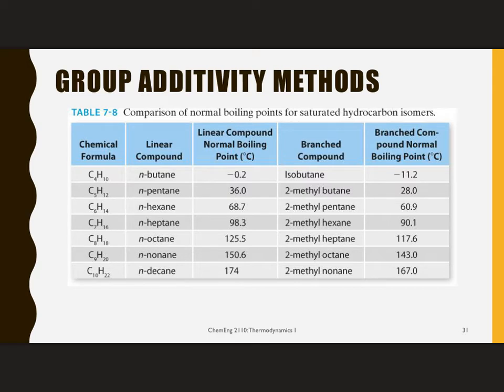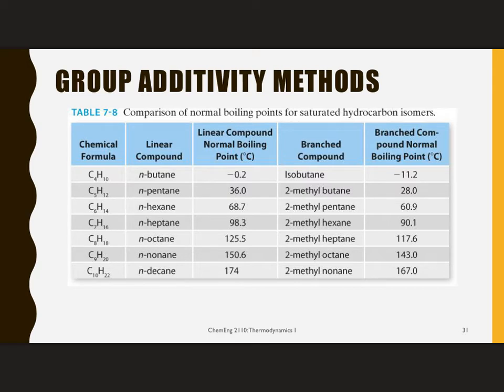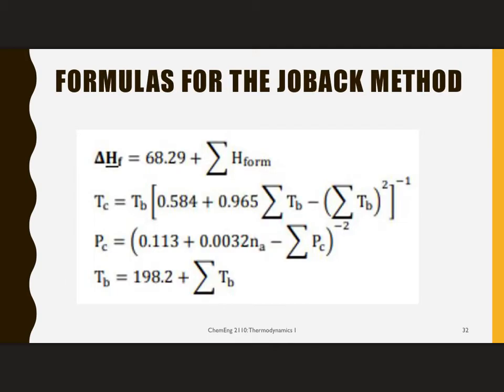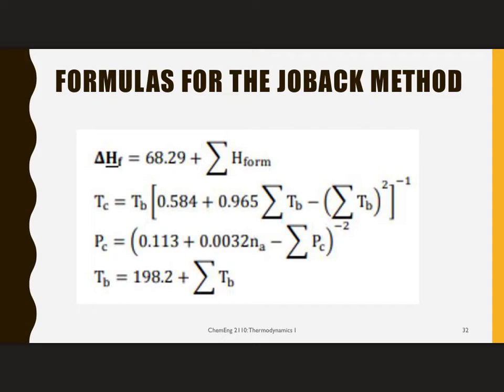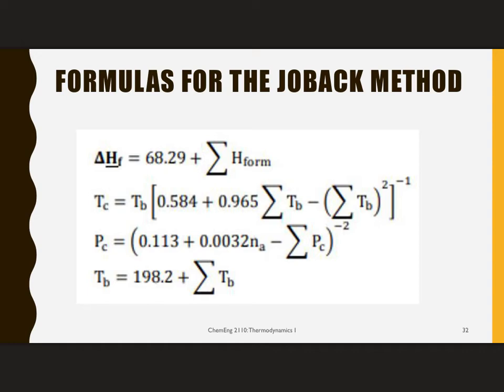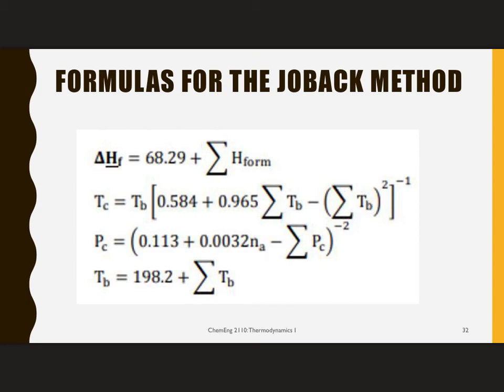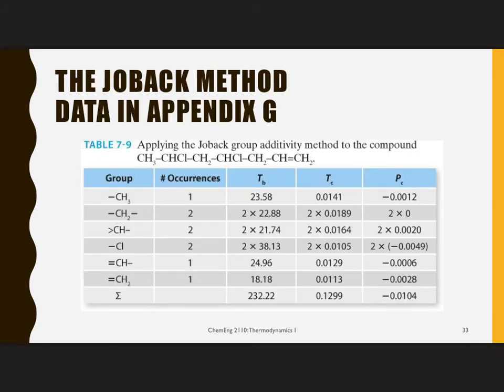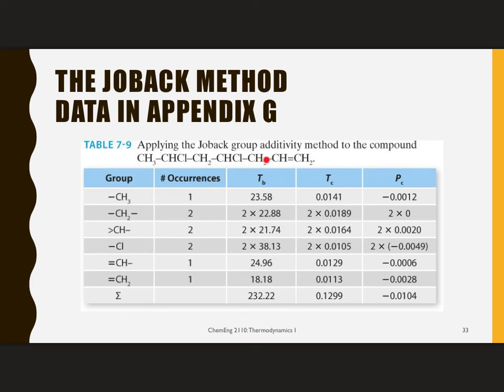ChE 2110 Chapter 7d - The Joback Method and Group Contribution Techniques